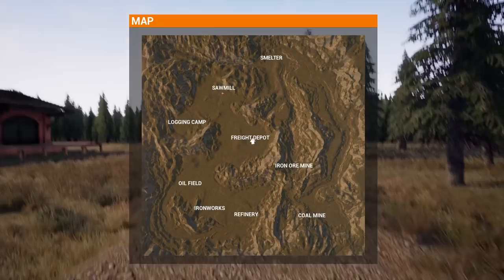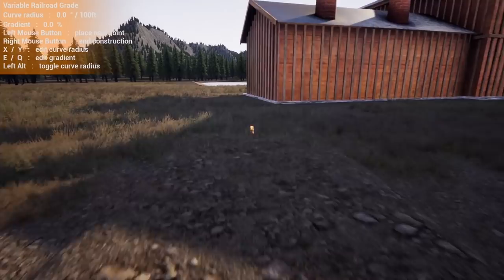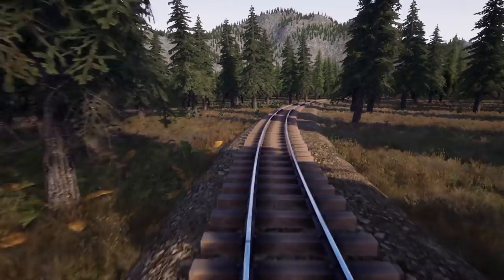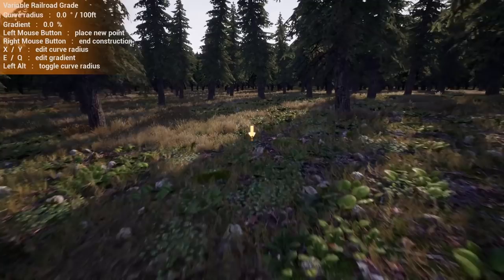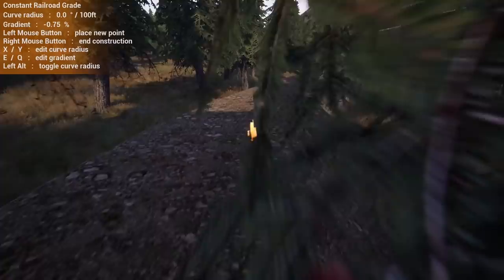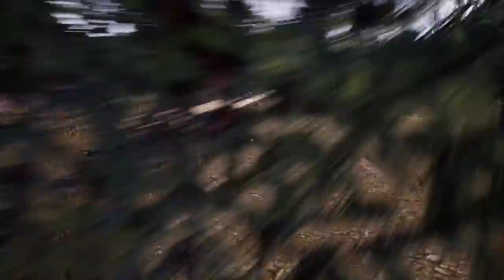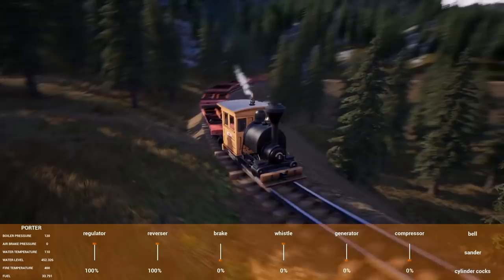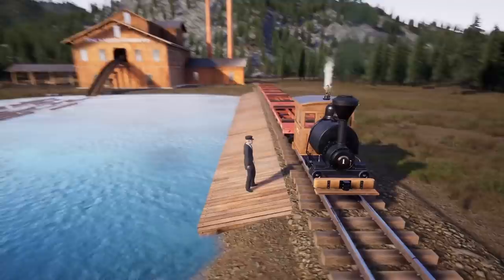RO! Ep. 1 Q&A, Track Laying Tips, Train Handling!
In this video, I play Railroads Online! in front of the camera for the first time. We lay track to the logging camp and run trains for the first time, as a dev would do it! Let me know what you'd like to see it.  (I am no longer on the dev team)

00:00 intro
00:56 Let's build a railroad!
05:25 Q&A begins - Add a shay?
06:33 Q&A Tiers and sizes? Locomotive tree?
13:41 Locomotive personalities
15:43 How I lay track!
20:26 Placing Switches - tips!
22:47 Log pond connected!
33:03 Let's talk airbrakes!
40:00 Oops! Passing track :)
41:52 First train begins!
44:35 Wallace and gromit...
45:49 Railroad whistle signals!
48:37 Full load of logs!
53:42 First delivery and outro